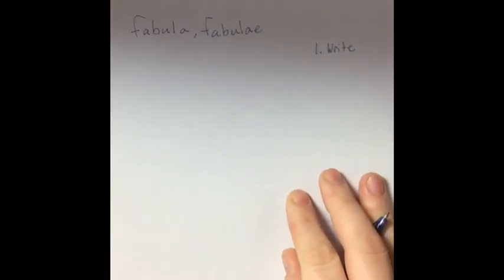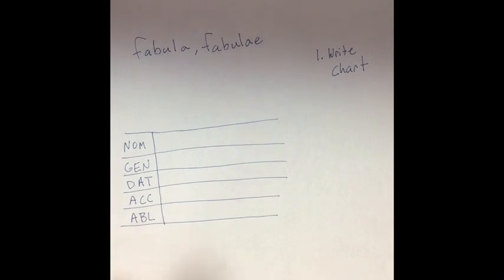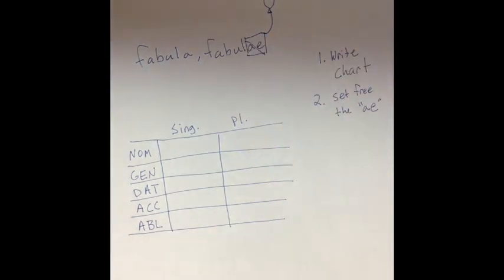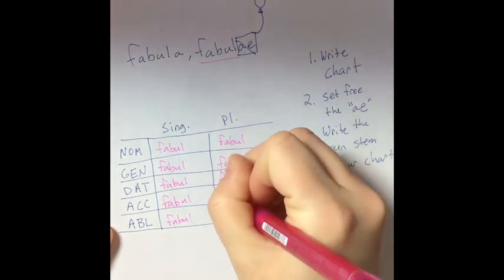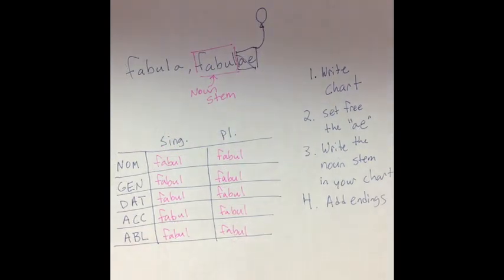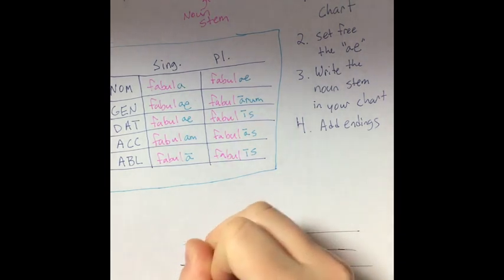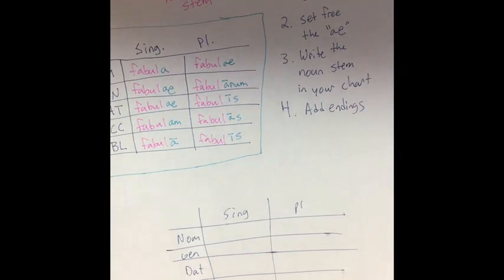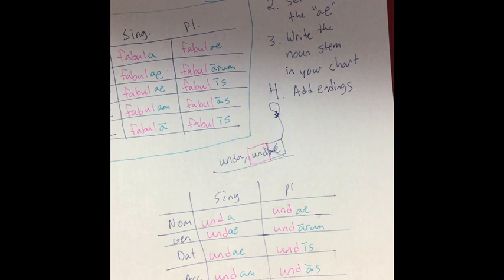How To Decline (Latin 1st Declension)